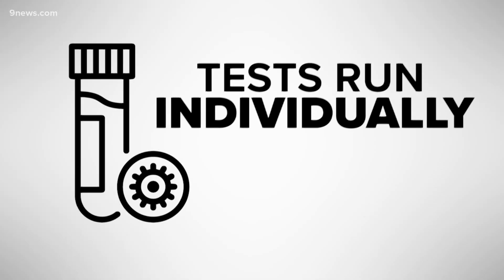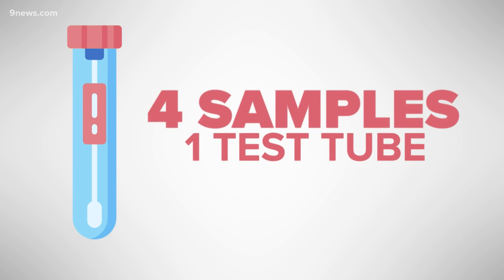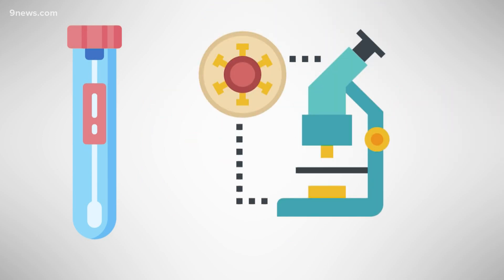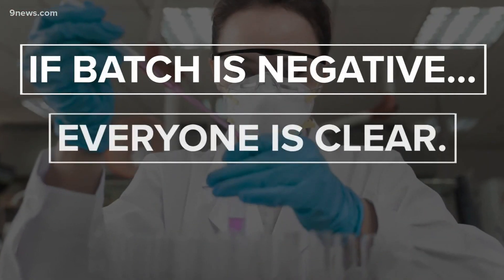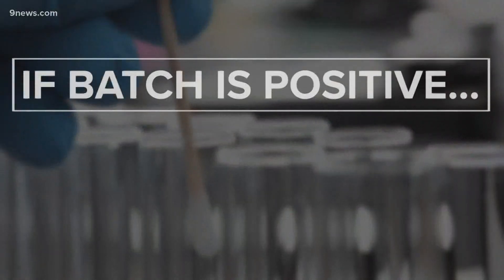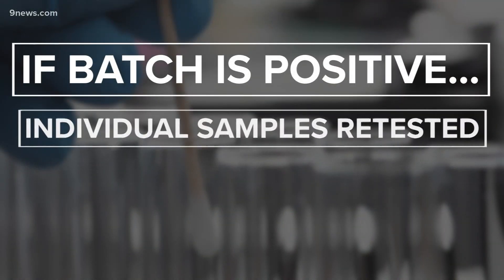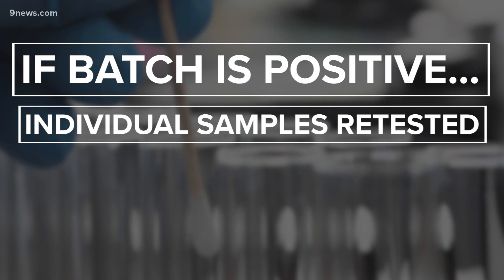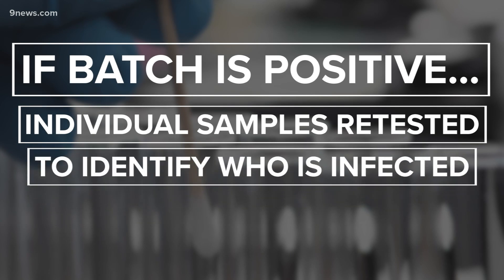Pooled COVID-19 testing: Advantages/disadvantages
LabCorp, the company doing the COVID-19 testing at the Pepsi Center is now using pooled testing. 9Health Expert, Dr. Payal Kohli, explains.